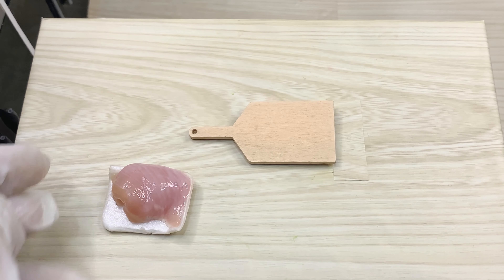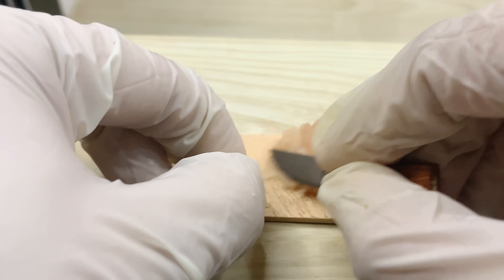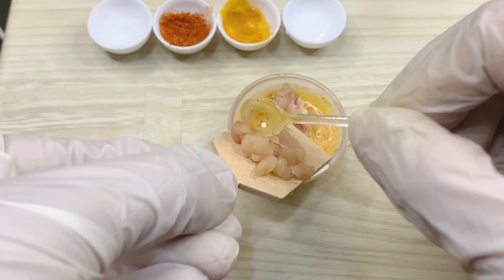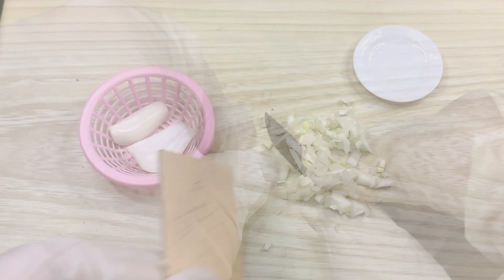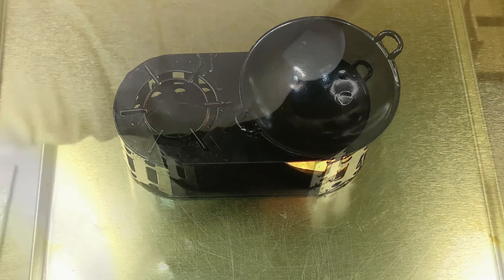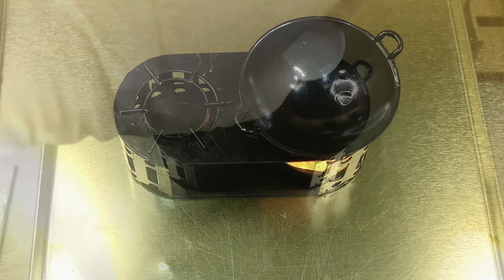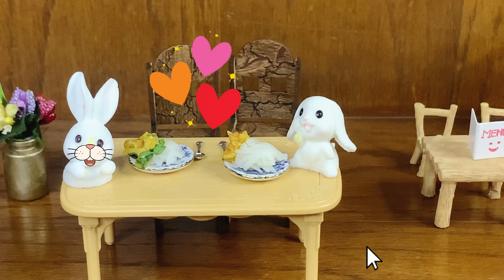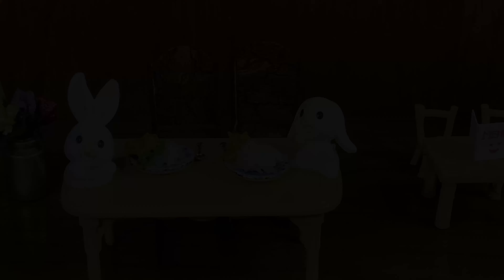How to make Butter Chicken | tiny food | Dollhouse Cooking | dollhouse kitchen | ASMR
Hello everyone ☺️
Hope you all are doing well. Today I got an order to make butter Chicken with rice. So I made a yummy dinner for my bunnies. Hope you will enjoy the process making and presenting the food in my tiny kitchen ☺️.
It also includes ASMR that will.relax your mind.

Ingredients:
Chicken
Butter
Fresh cream
Yogurt
Lemon juice
Onion
Tomato
Ginger
Garlic
Oil
Red chili powder
Salt
Turmeric powder
Rice

Welcome to Miniyumture.
Miniyumture is a miniature cooking and baking channel. You will find delicious and fancy recipes with beautiful presentations. Let's cook and bake in the tiny world.
# miniature cooking
# miniature kitchen
# miniature baking